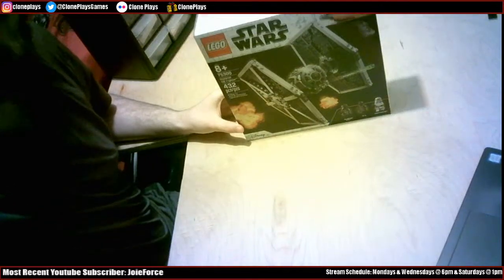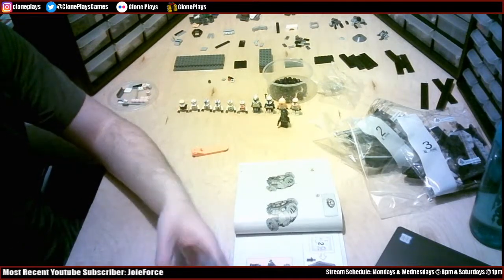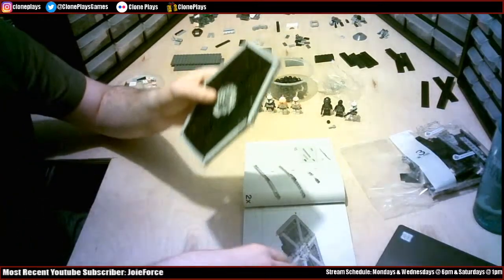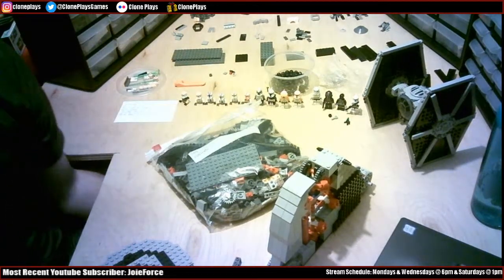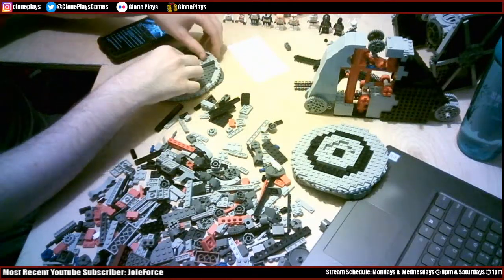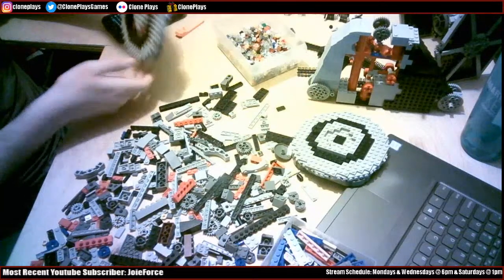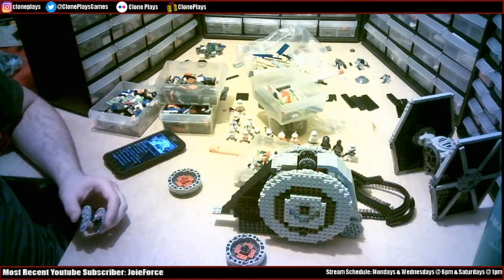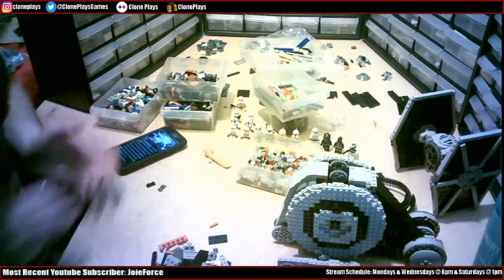Building the new LEGO TIE Fighter & Finishing the Custom Snail Tank!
In today's gaming stream on ClonePlays, we will build the newest LEGO TIE Fighter set and hopefully finish the custom Snail Tank rebuild we started months ago.

If you read this, type "rad" in chat or in the comments!

Thanks for joining the stream! Your continued support gives me the confidence and motivation to continue making content.
Like the stream/video to show me you want videos like this!